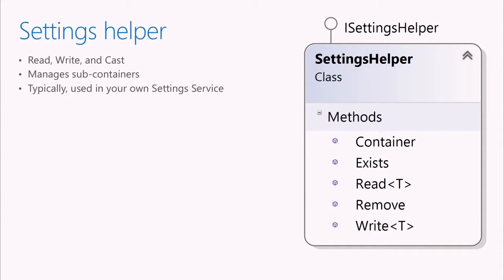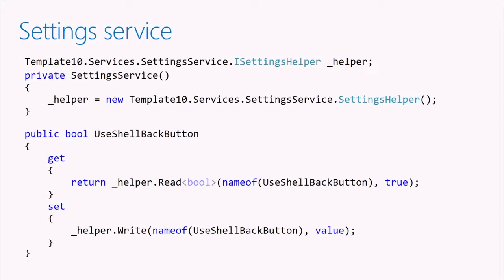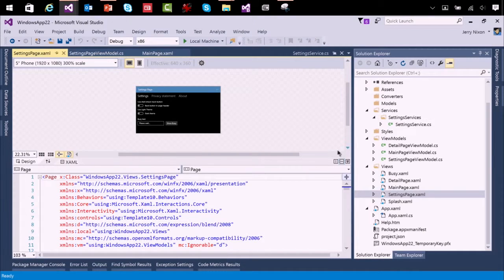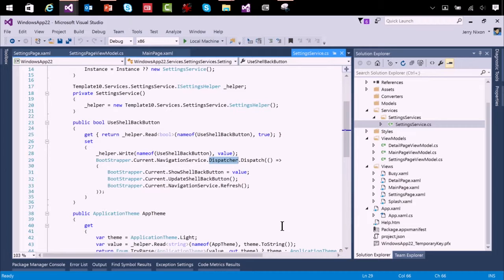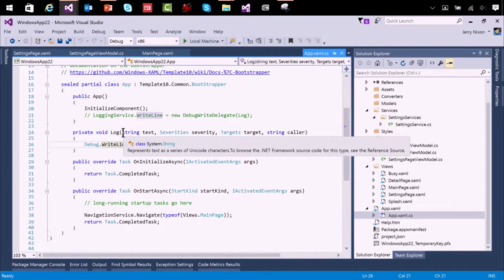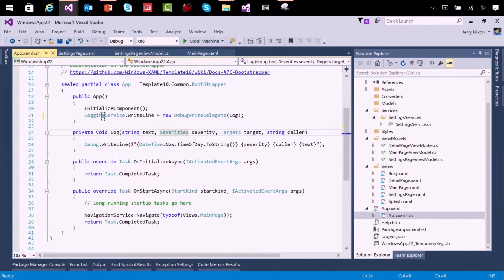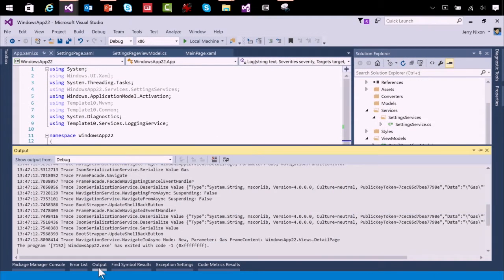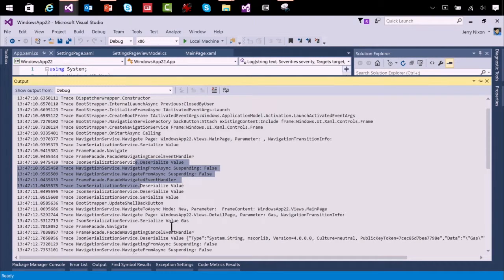3.2 Template 10 Services